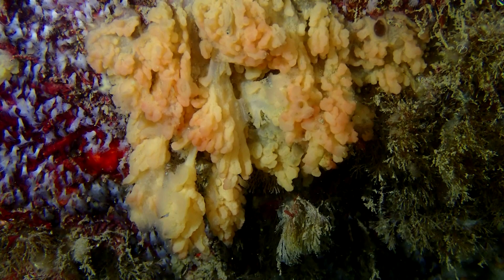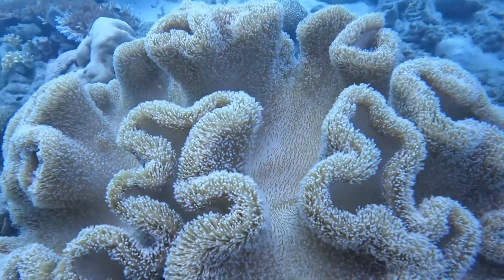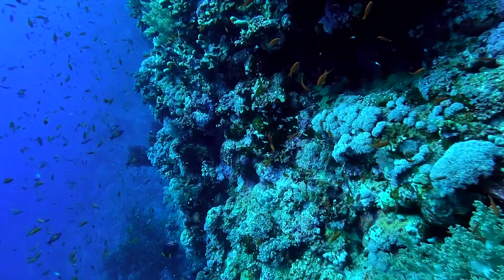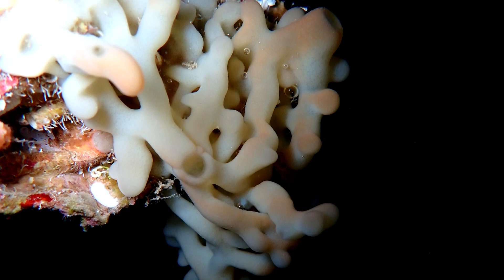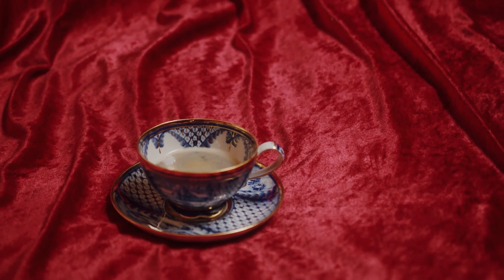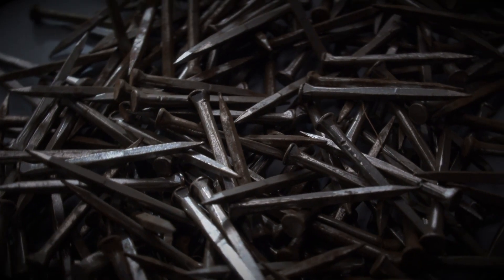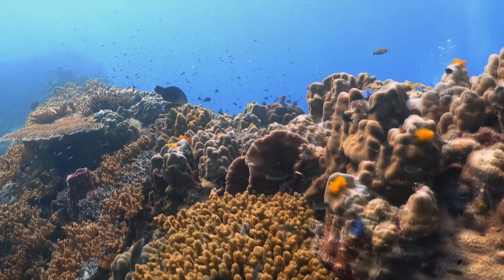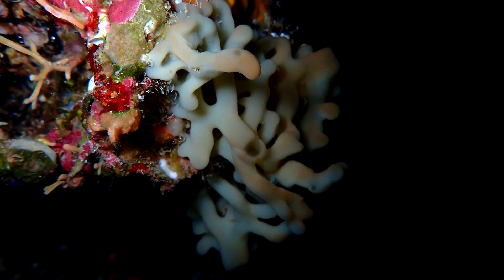Slime Sponge Facts: the FLESH SPONGE 🧽 Animal Fact Files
The slime sponges are also known as flesh sponges (but not skin sponges, that's another animal!). Learn slime sponge facts on this episode of Animal Fact Files!

Scientific Name: Genus - Oscarella
Range: warm, marine waters through the world
Habitat: hard surfaces including rocks, shells, etc.
Size: up to 1 inch (2.5 cm) thick, 1 foot (30 cm) wide
Diet: particles filtered from the water column
Threats: likely typical sponge predators such as nudibranchs, mollusks, etc.
Lifespan: unknown

Slime Sponge FLESH SPONGE 0:00
Slime Sponge APPERANCE 1:03
Slime Sponge DIET 1:58
Slime Sponge LIFE CYCLE 2:31